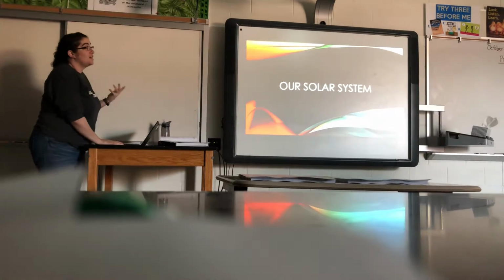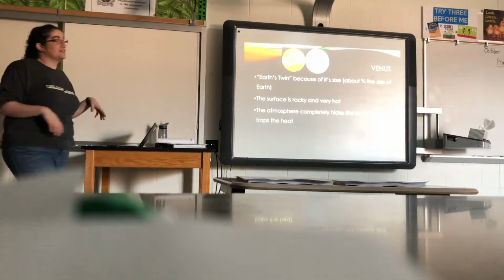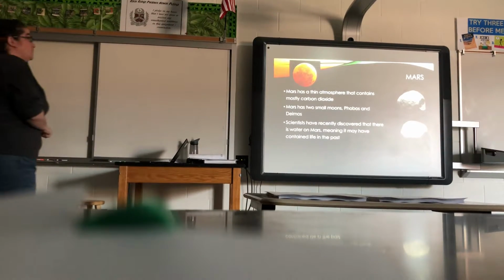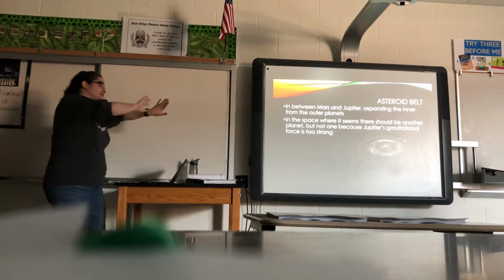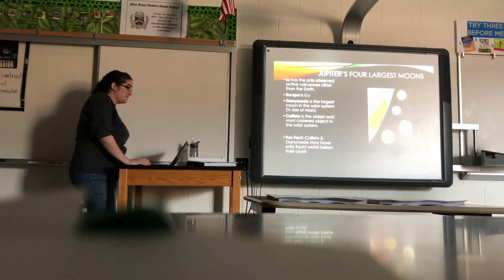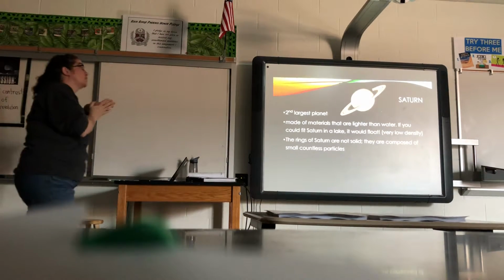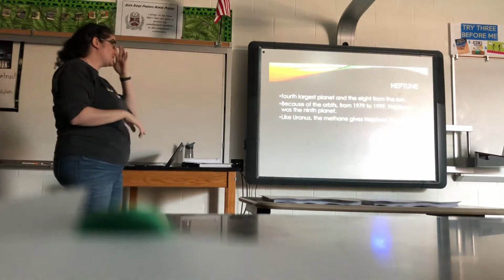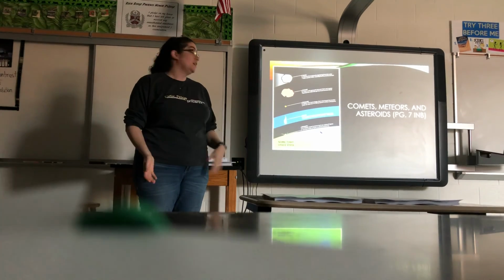Our Solar System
Astronomy, solar system